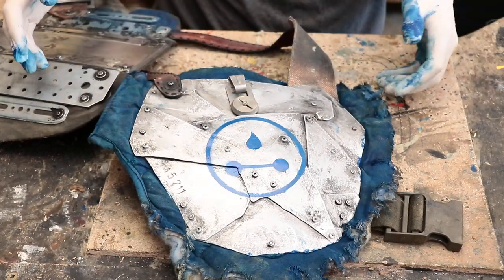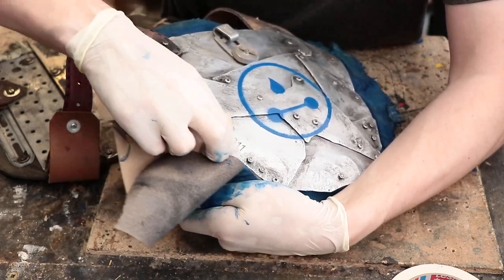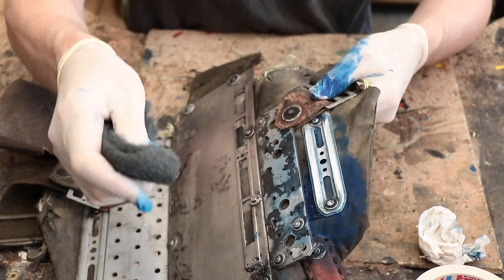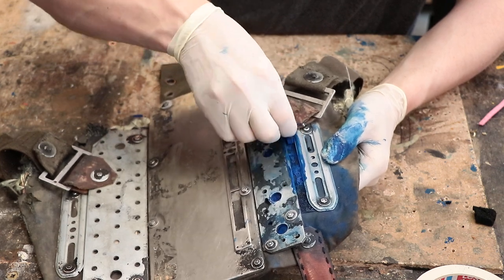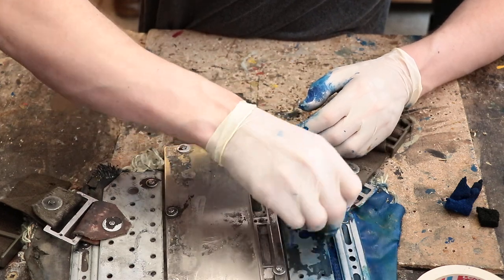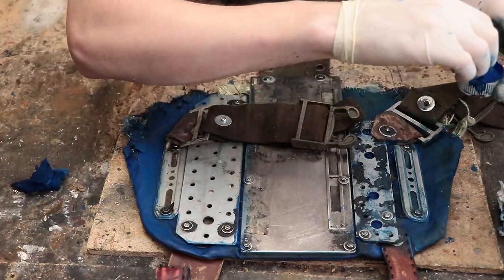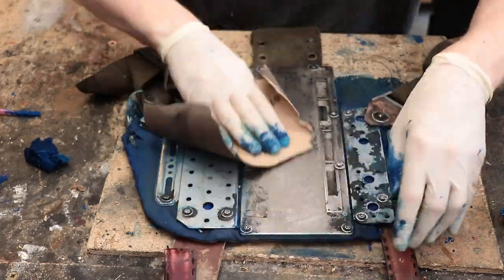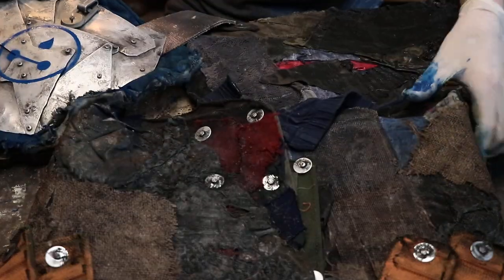This is WAY simpler than expected! Recoloring armor padding.